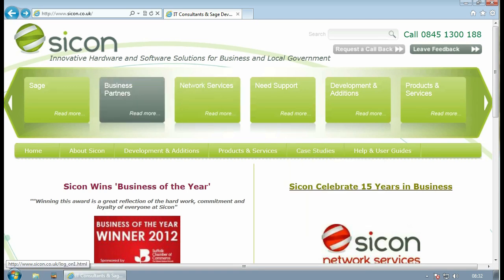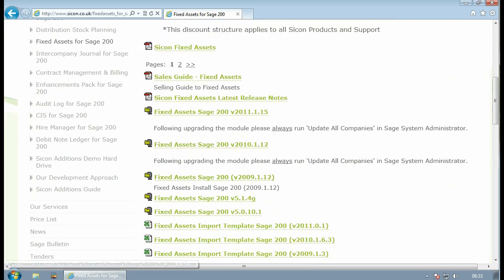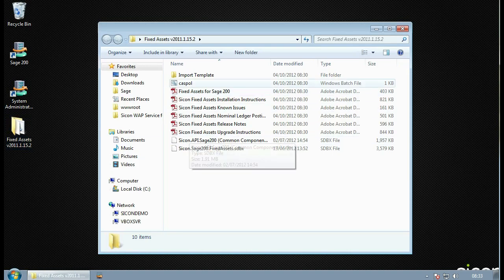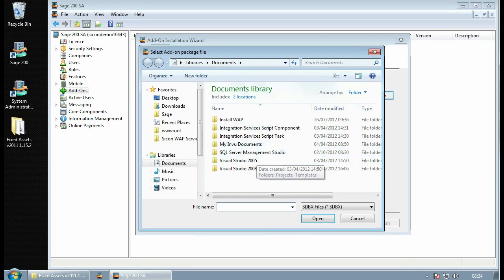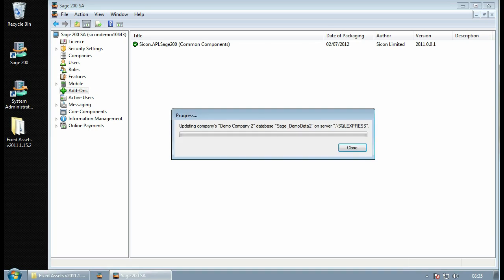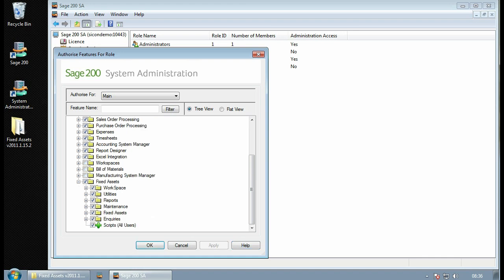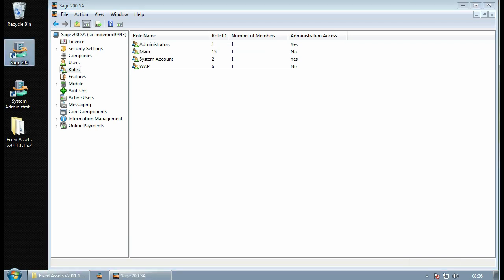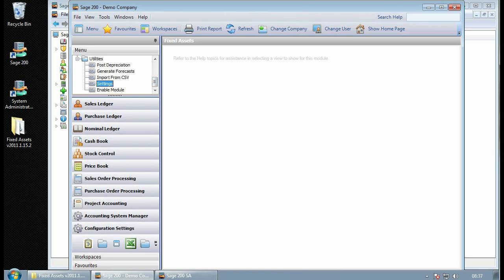Sicon Fixed Assets for Sage 200 Installation guide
This video shows you how simple it is to install Sicon's Fixed asset module for Sage 200

For details on how to purchase the Fixed Assets module please contact your Sage Business partner